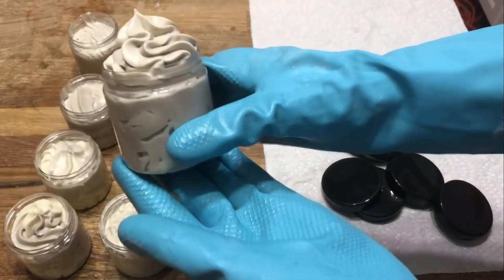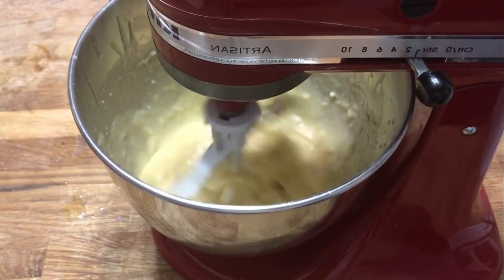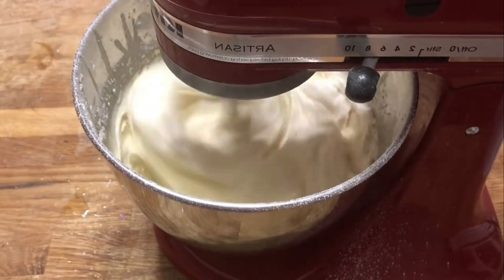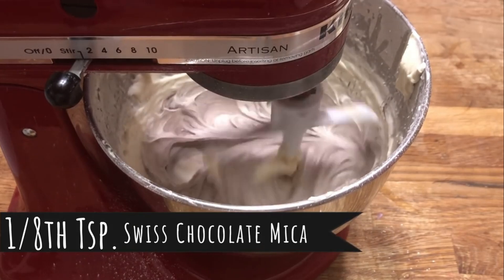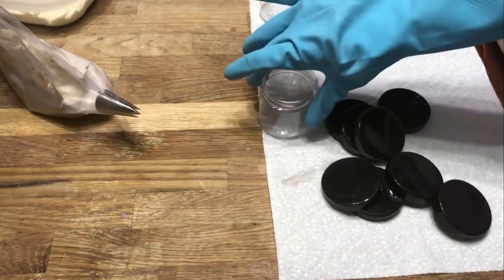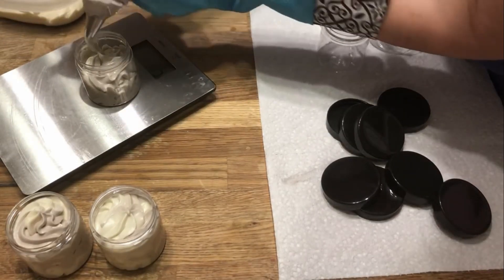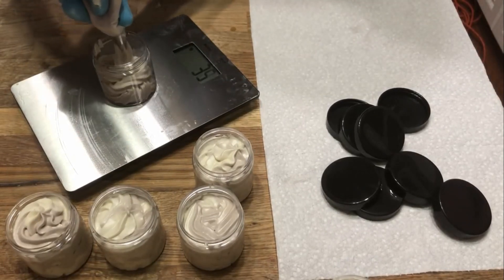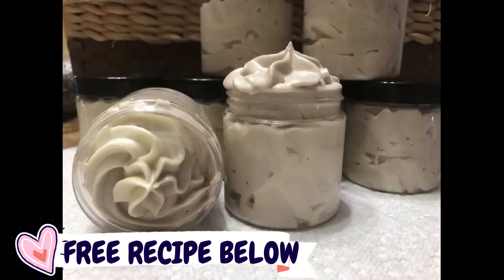FREE Recipe for a Chocolate Coconut Whipped Body Melt